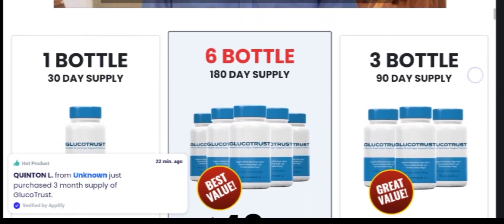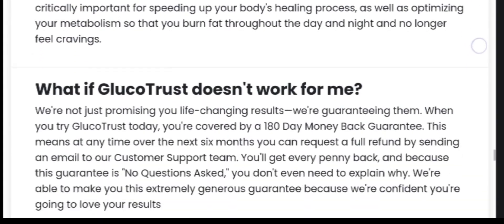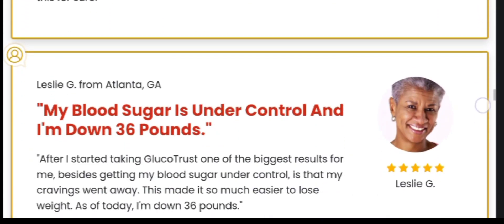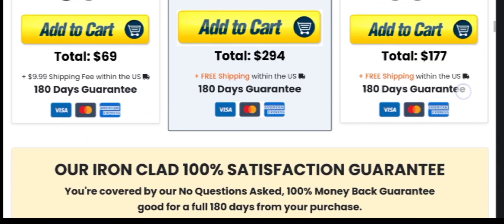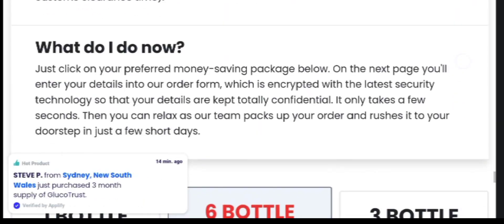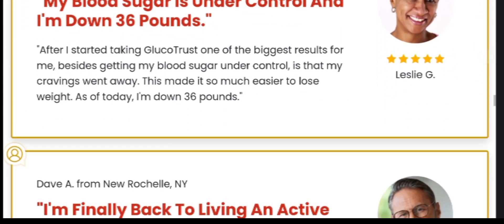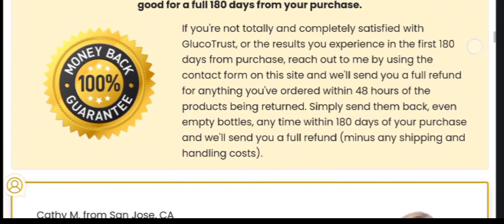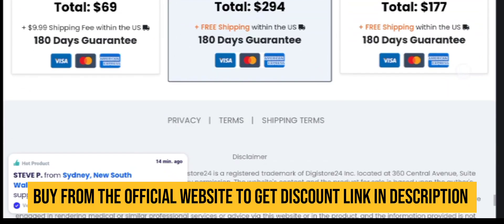GLUCOTRUST (☢️⚠️WARNING!⚠️☢️)- GLUCOTRUST REVIEW - GLUCOTRUST REVIEWS - GLUCO TRUST DIABETES REVIEW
GlucoTrust Review- GlucoTrust Reviews - I provide you with the most current and pertinent information regarding the top blood sugar support supplement available in my GlucoTrust review. Thus, if you're interested in learning more about GlucoTrust, including how it works, what ingredients are in it, any adverse effects, and whether or not it's a good investment, I suggest sticking with me to this review's conclusion.

➡️ GlucoTrust Review - GlucoTrust What is this? A supplement called GlucoTrust uses its active ingredients to keep the body's normal hormonal balance. A healthy blood sugar and blood glucose level is supported by the components. It is the greatest substance to lower the body's blood sugar level because it is healthful and natural. With regular use, it offers the user a number of advantages. Each element provides the body with a variety of advantages. It improves brain function by lowering mental health issues concurrently.

➡️ GlucoTrust Does it work? Yes, GlucoTrust works and brings a lot of results if you use GlucoTrust the right way and do everything right I’m sure you’ll get a good result.

➡️ GlucoTrust Benefits? -GlucoTrust helps normalize blood sugar levels. -GlucoTrust helps the user fall asleep easily and stay awake when needed. -GlucoTrust aids weight loss by suppressing cravings and appetite. -There are no adverse effects because the supplement is made of natural substances, such as olive oil, safe for the body. -The substances have been properly evaluated before being added to the formula. -It promotes deep sleep. -It promotes healthy eating habits. -It helps keep blood sugar levels in the normal range. -It promotes natural weight loss by suppressing appetite and food cravings. -It contains no harmful or chemical ingredients and is entirely natural. -The elements in GlucoTrust improve insulin’s efficiency to stabilize blood sugar. -GlucoTrust improves the immune system and maintains appropriate blood pressure levels.

➡️ Is GlucoTrust Safe? GlucoTrust is completely natural and safe, containing no toxic substances, preservatives, or chemicals. It is also suitable for diabetic patients and does not create any negative impact on their general well-being.

➡️ GlucoTrust Bonuses? The Bonuses Included with GlucoTrust are: Bonus 1#: Fat Burning Green Smoothie Recipes Bonus 2#: The Ultimate Guide To Superfoods Bonus 3#: The 3-Day Liver Cleanse Breakthrough

➡️ GlucoTrust Guarantee/ GlucoTrust Where to buy: You can actually test GlucoTrust out for 180 Days, and if you don't see results or if you don't like it for any reason they'll give you your money back. So it's completely risk free.